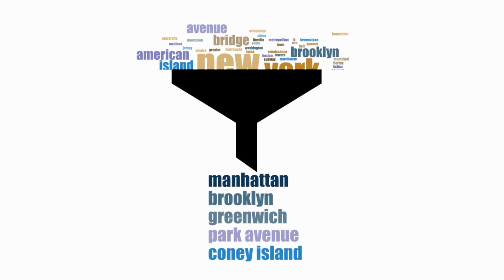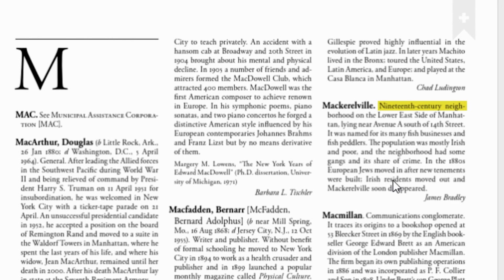Starting Your Search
This video outlines the usefulness of doing some initial background research in order to find a searchable topic.